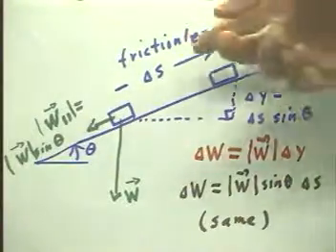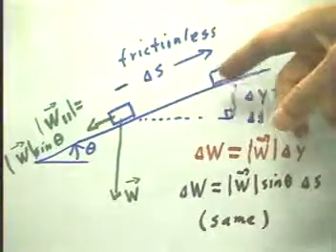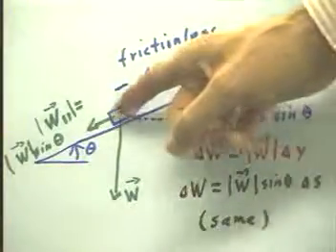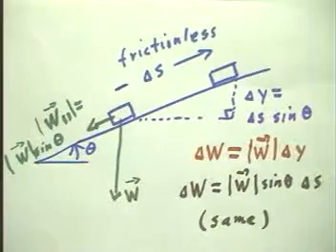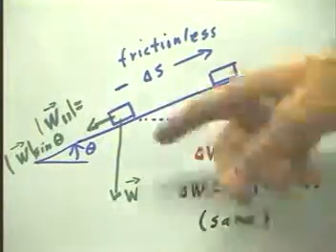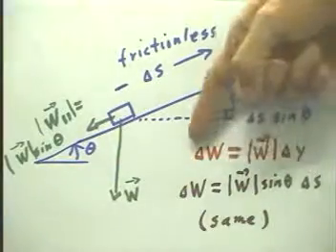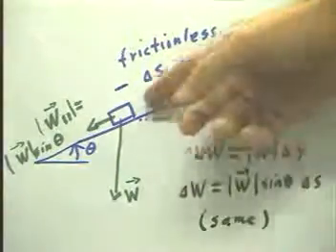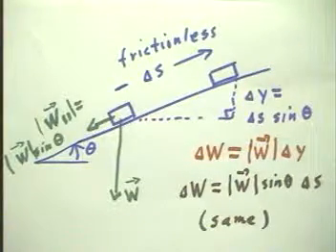ph1 d4 0925 ph05